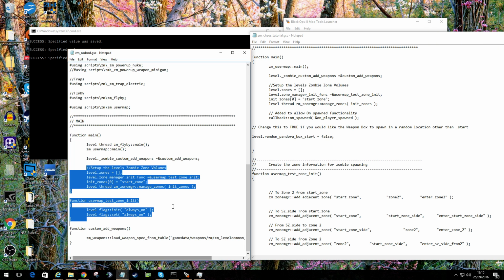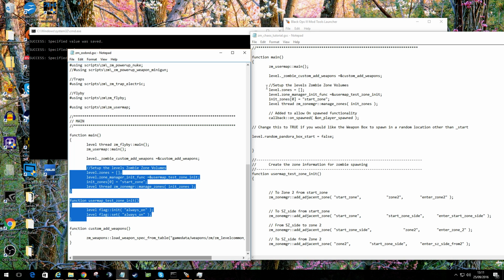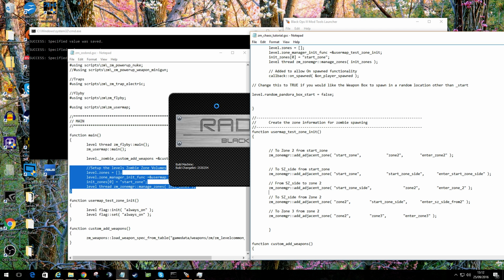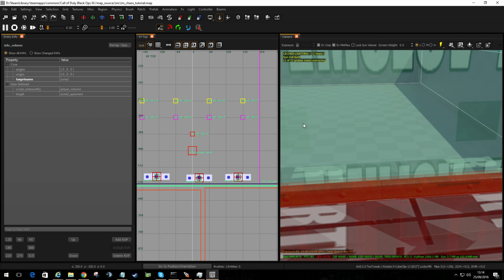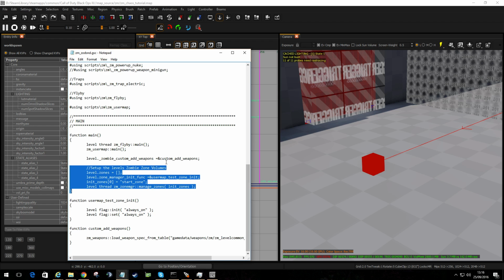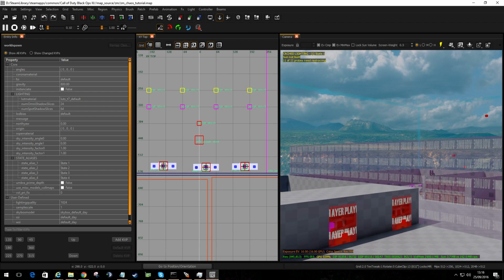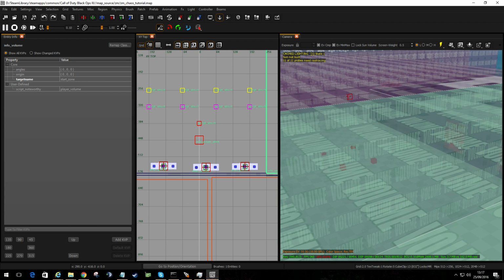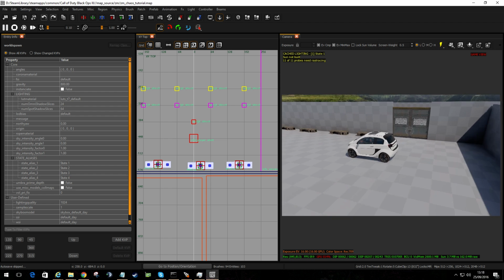Tutorial 4 Explanation of Zones - Brief Overview only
This is a short explanation of Zones for Call of Duty Zombies.

I will go into adding zombie spawns etc in other videos.

The short of it is this. The default template map and script from treyarch is fine if you do not plan on having lots of areas in your map.

But if you want to have lots of areas behind doors and barriers etc you must configure the zone system.

Each Zombie Riser/Dog spawns etc need to then link to the zone they are in.

If you leave a zone info volume you will die, if you enter a zone by bypassing a door/barrier you will die.

Configuring them is very important, the example map from Chaos will be available when the tools are live.

I will go into more detail about this as I flesh out longer tutorials such as making a map from scratch with buyable objects etc

== My Rig ==
AMD FX 8320
16GB RAM
1070 8GB Nividia GPU

== General Credits ==
Zeroy
Ardivee
Jbird632
Madgaz
DCTxPorter
Natesmithzombies
ZCTxChaosx

Part of Wakka's How to use Radiant Mod Tools

Sorry not Cat Videos here